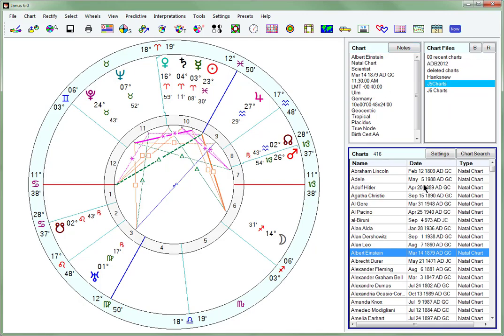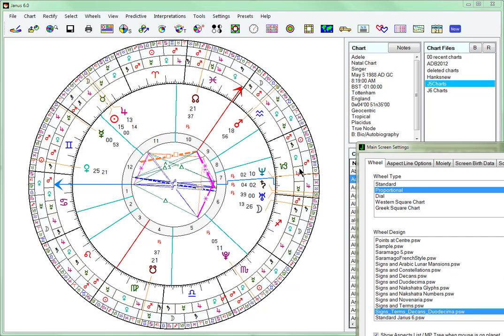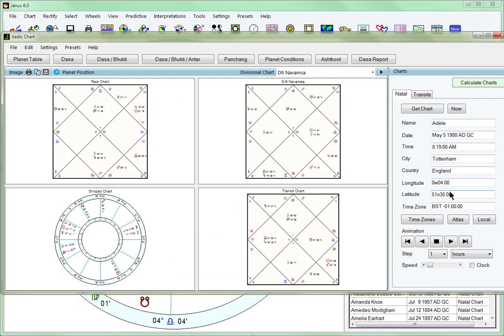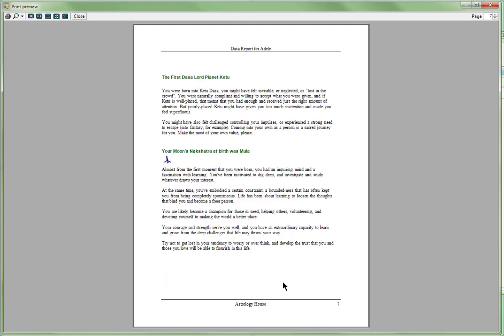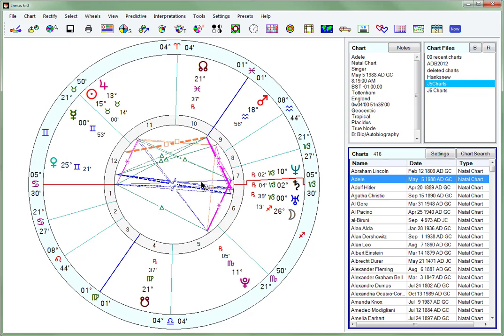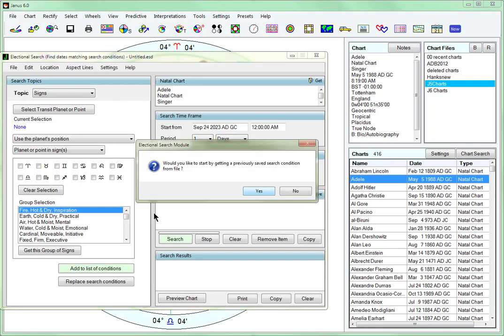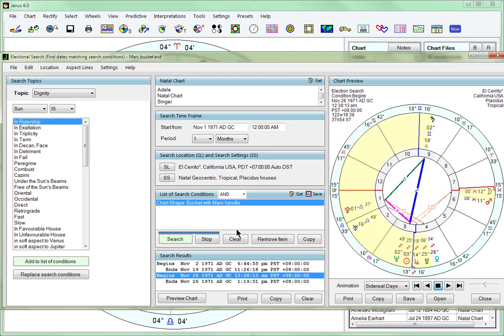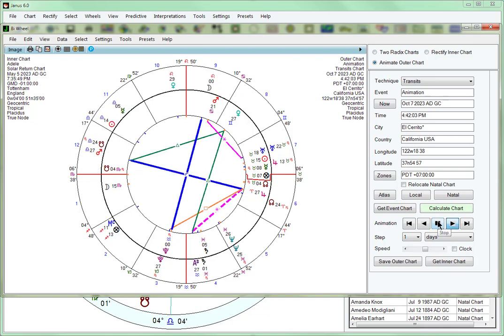Janus 6 review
The new version 6 of the Janus astrology program has just been released on September 25th, 2023 and I have created this video to help you see some of the new features and how they work. to see listings of all of the new and improved features and my written review To upgrade or purchase Janus 6 at the lowest price go

You can also explore my 160+ free teachings in Western and Vedic astrology